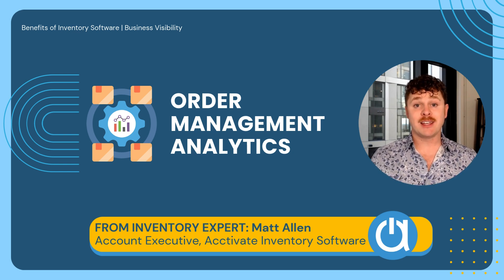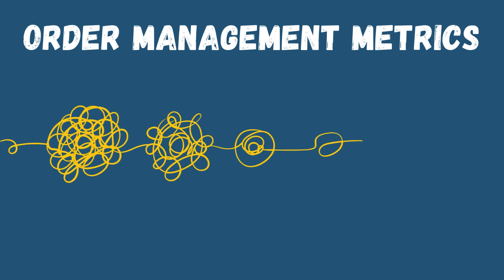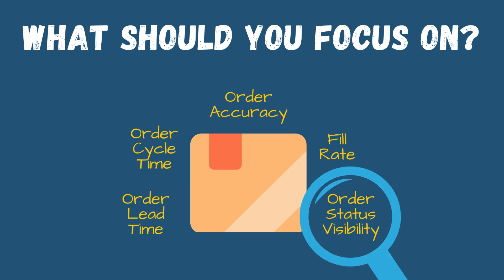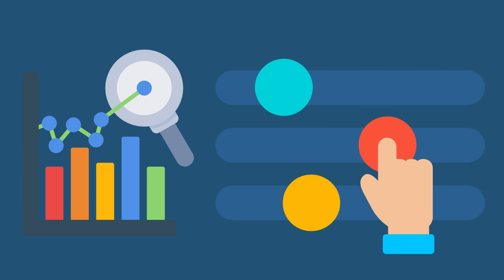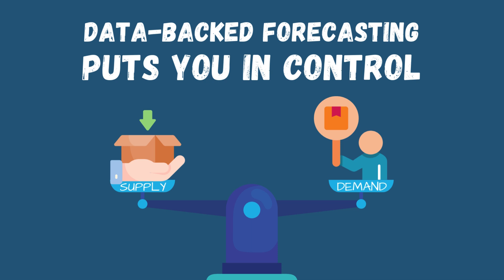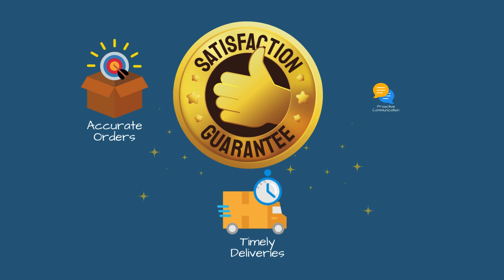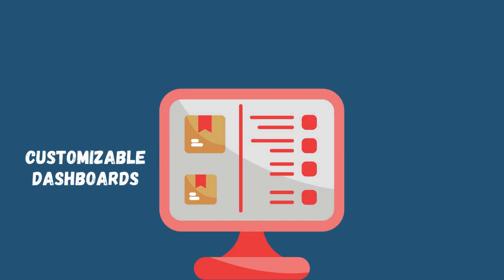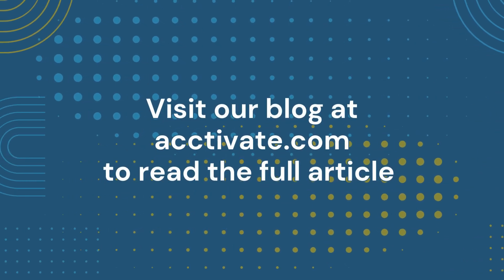Order Management Analytics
From demand forecasting to customer satisfaction, Matt Allen, Account Executive at Acctivate Inventory Software, walks you through the essential order management analytics metrics that can turn operational chaos into clarity.